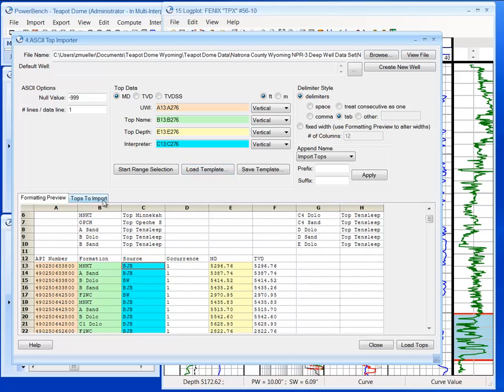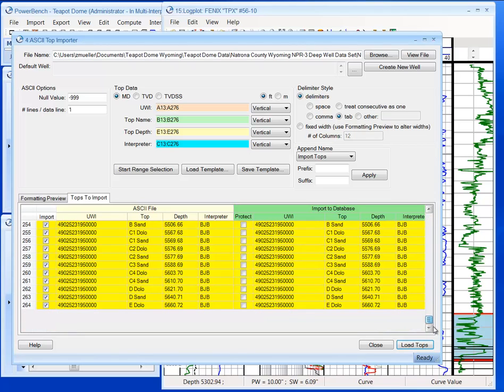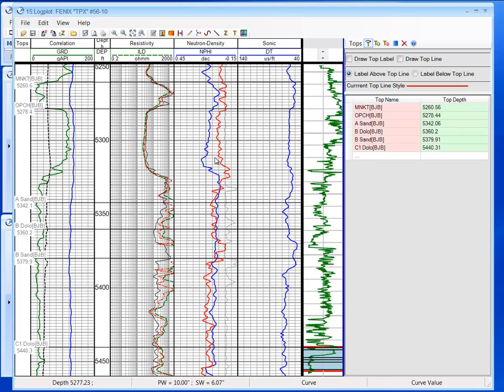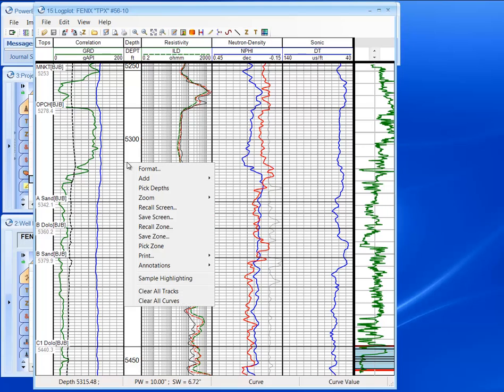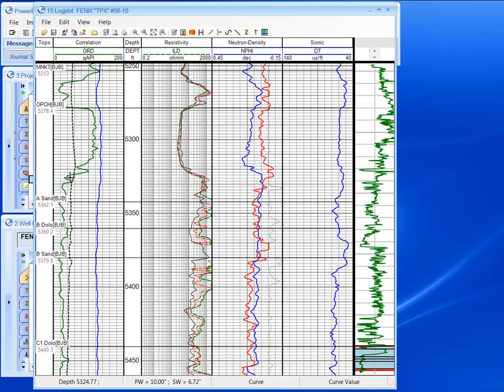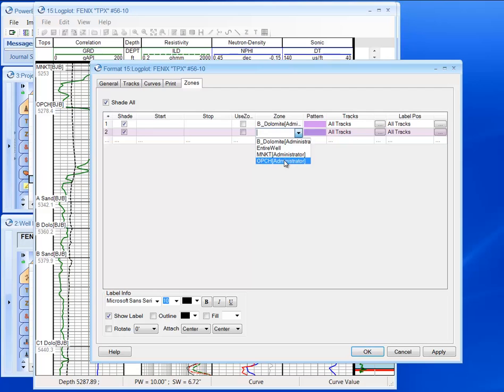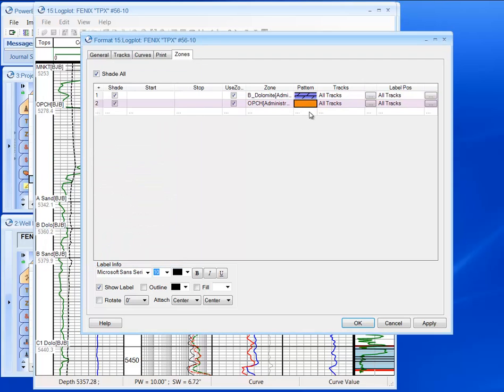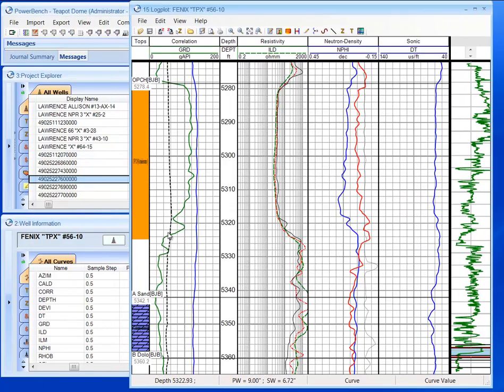Loading Tops in PowerLog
Check out how fast and easy it is to load tops into PowerLog.